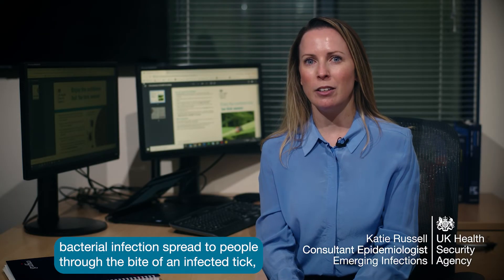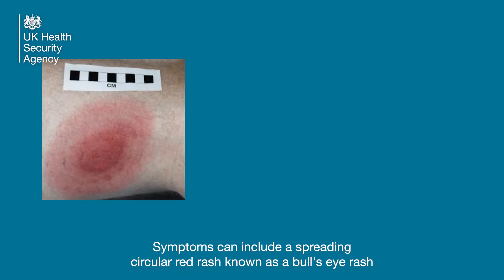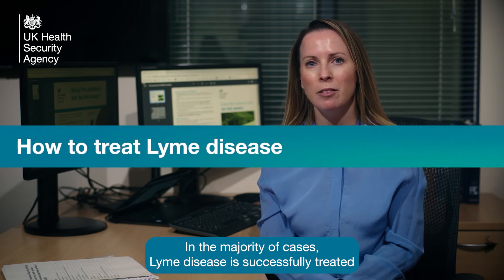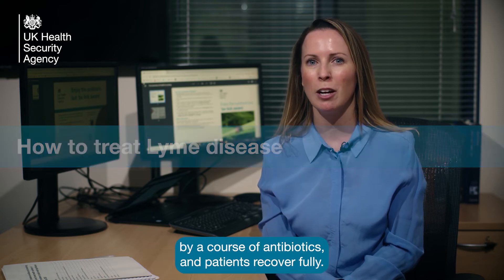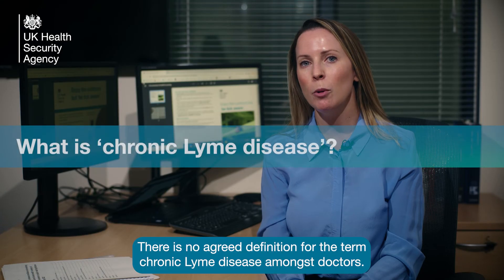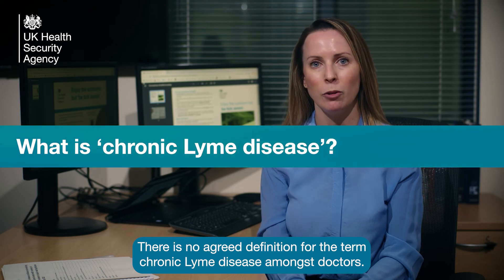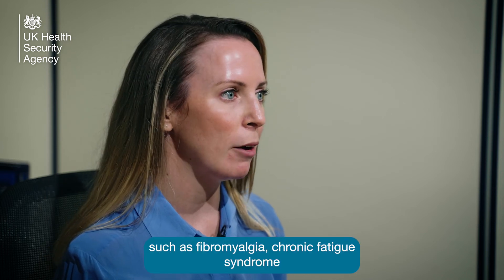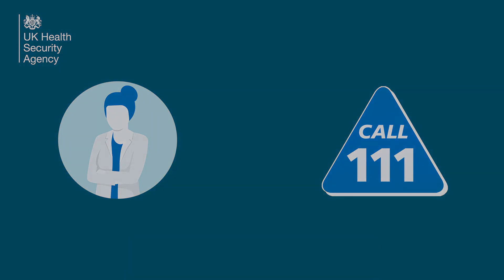What is Lyme disease?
UKHSA Consultant Epidemiologist Katie Russell discusses Lyme disease and how to be tick aware.